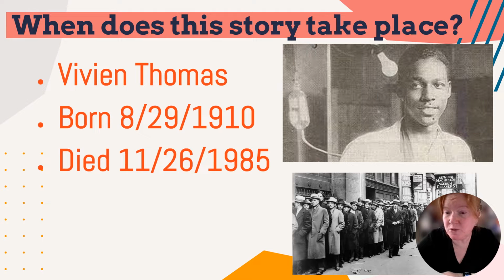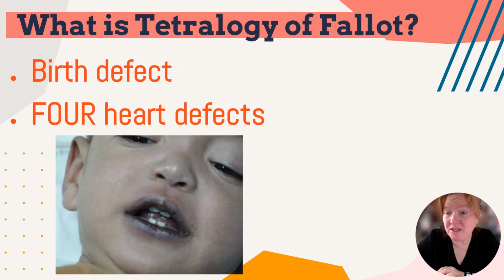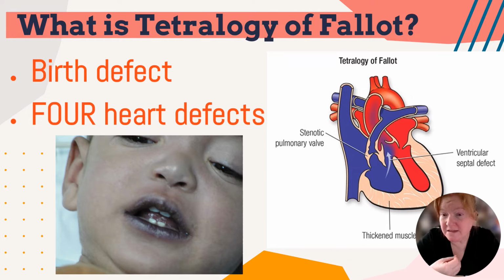Video Introduction to the movie: Something the Lord Made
This video introduces Alfred Blalock and Vivien Thomas, the main characters of the movie, Something the Lord Made. It discusses the time frame and two key locations of the movie. In addition, it addresses Tetralogy of Fallot and blue babies as that is the focus of the movie. This ties into the cardiovascular system and Black History Month.